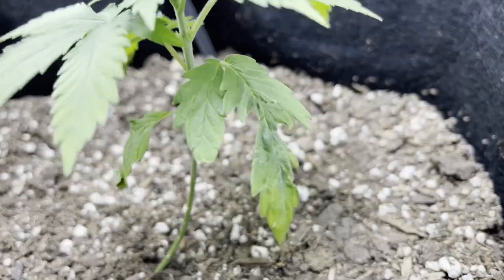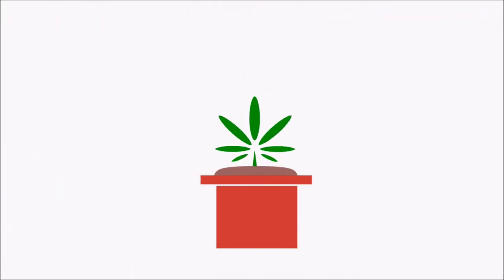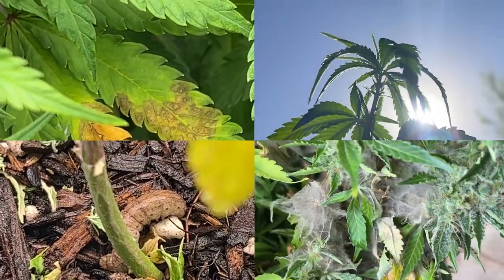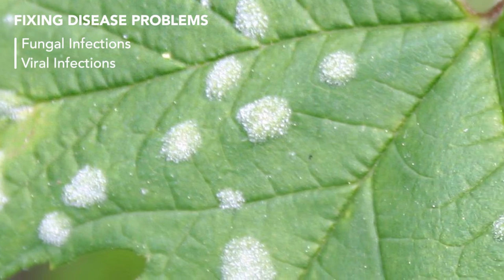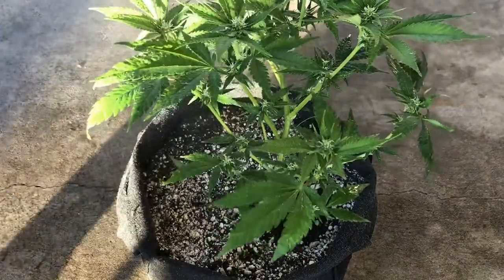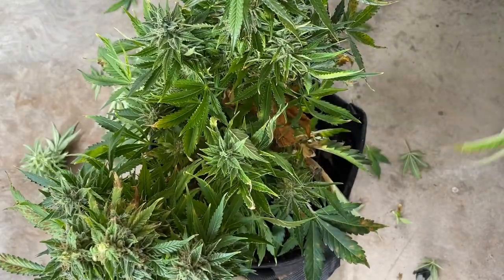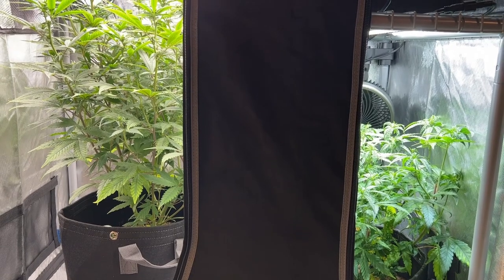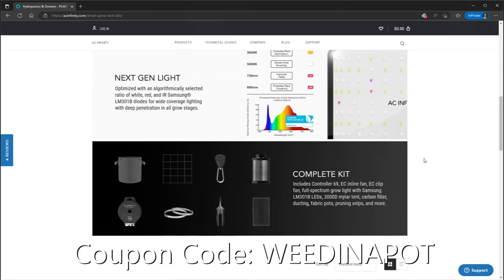Diagnosing and Fixing Cannabis Grow Problems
Covering all of the most common problems that could come up during a grow, as well as some solutions on how to fix them, including:

Nutrient Issues
Environmental Issues
Detrimental Bugs
Mold, Mildew, and Root Rot
Viral Diseases

The Beginner's Guide to Growing Cannabis Series:

Diagnosing Grow Problems - You Are Here

0:00 Plant Problems
0:35 Nutrient Problems
1:11 Environmental Problems
1:40 Pest Problems
2:00 Disease Problems
3:39 Fixing Nutrient Issues
5:24 Fixing Environmental Issues
7:26 Fixing Pest Issues
9:45 Fixing Fungal Diseases
12:17 Fixing Viral Diseases
13:07 Sponsor